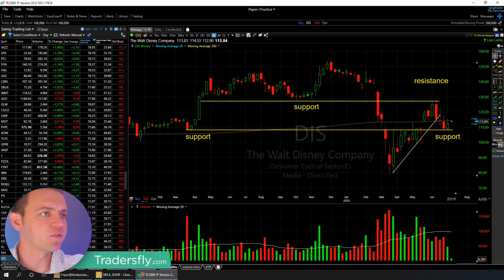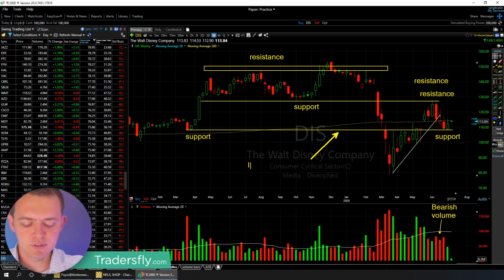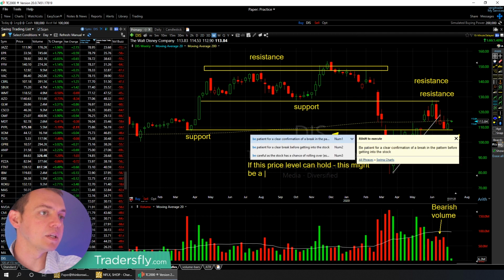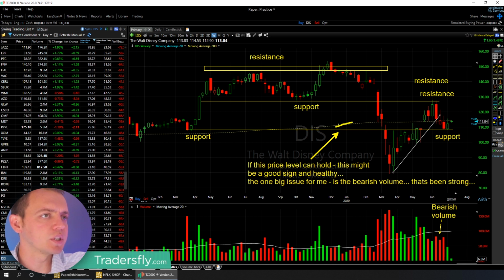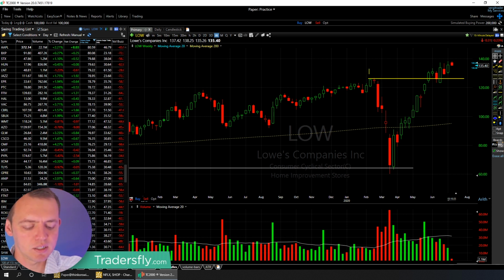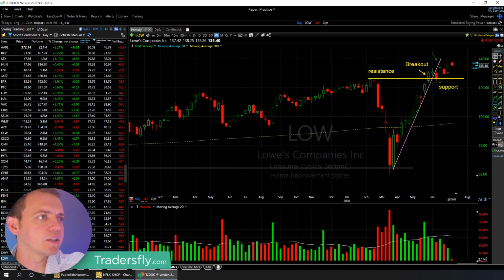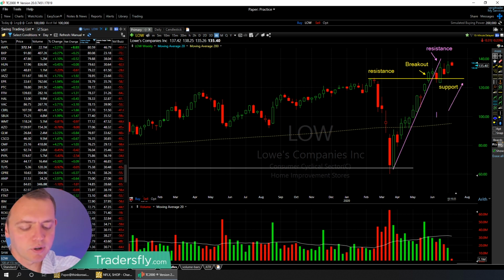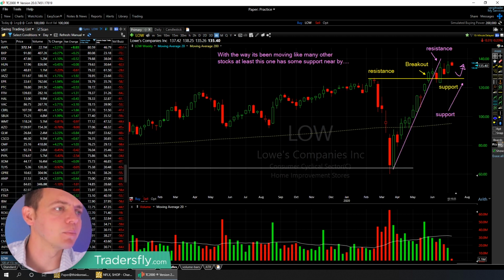Stock Market Greed Continues to Fuel the Rally (Members Preview)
Do you know that being greedy with in the stock market fuels rally? Yeah! Check this video and learn more about why greed gives such outcome!